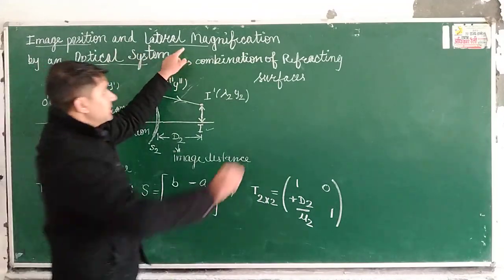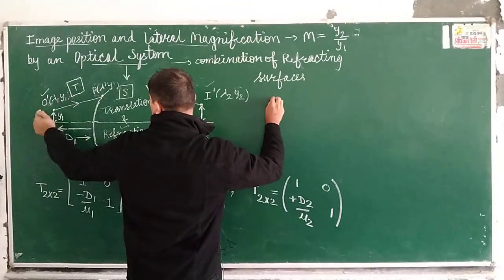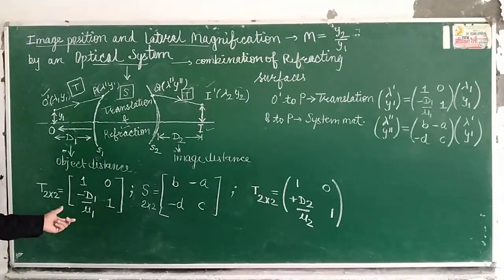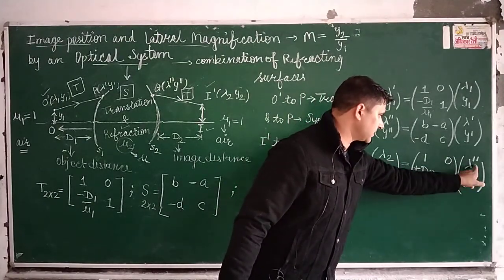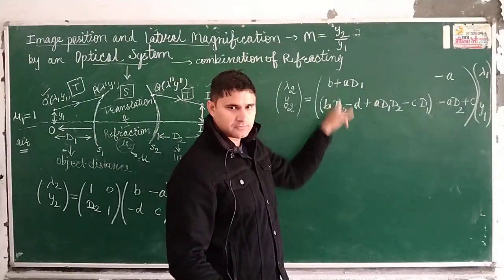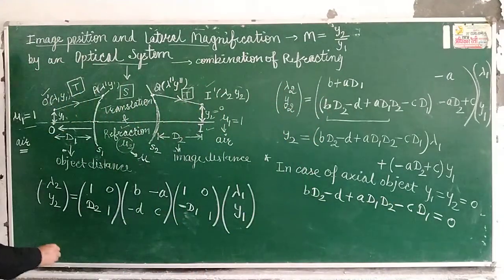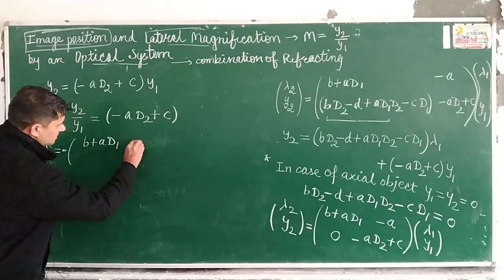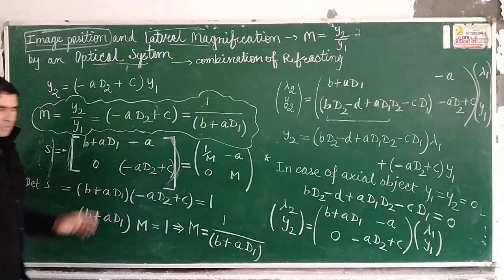IMAGE POSITION AND LATERAL MAGNIFICATION BY AN OPTICAL SYSTEM